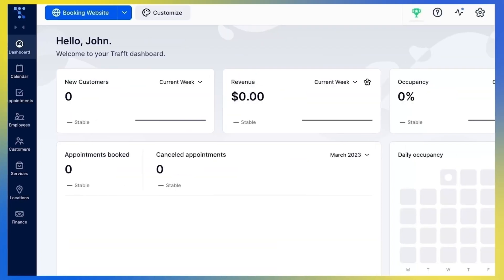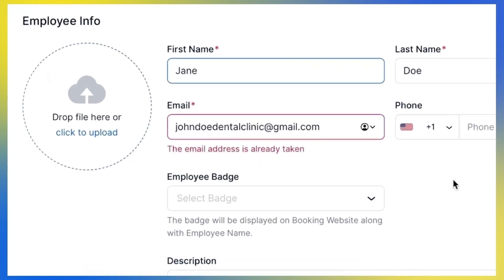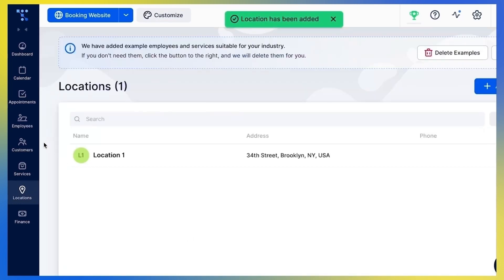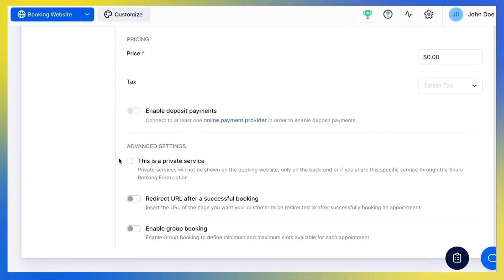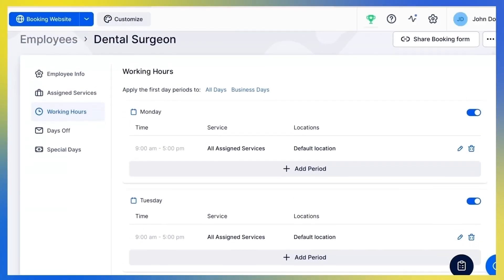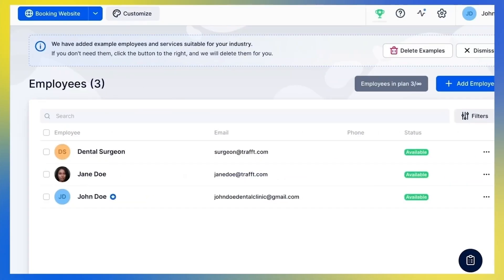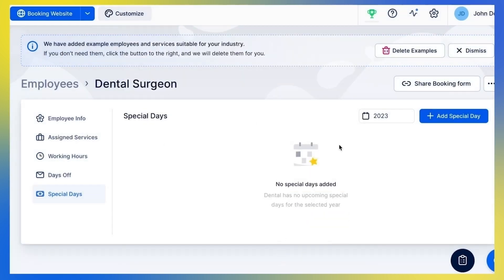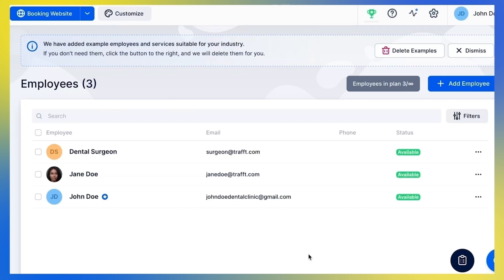Booking Website: Add & Organize Staff Schedules with Trafft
Tired of juggling individual employee schedules? This video is your comprehensive guide to creating and managing your team's availability directly within the Trafft appointment booking software.

Discover how to seamlessly integrate all your employees' calendars into one centralized system, eliminating the nightmare of manually checking each team member's availability. Trafft simplifies the entire appointment booking process, helping you manage all schedules in one place and speeding up your scheduling by more than 75%!

00:00 Intro
01:19 Create a new employee
01:26 Basic employee details
02:16 Set a location for your employee
03:43 Set the working hours
06:08 Days Off & Special Days
07:25 Outro

Why is Trafft the best appointment booking app for everyone in the service business?

Got questions?